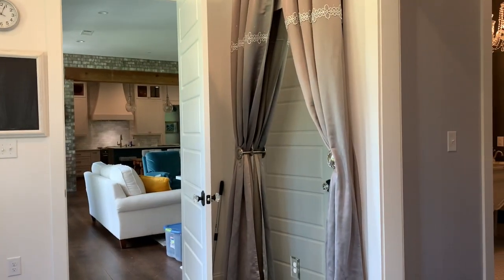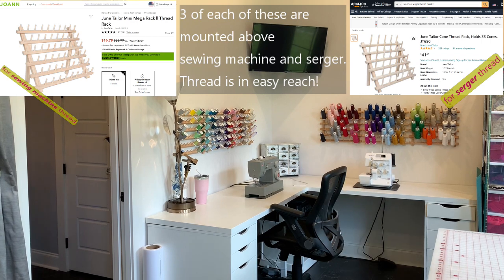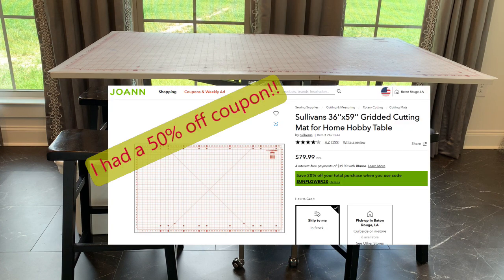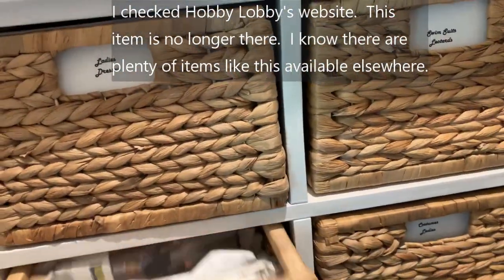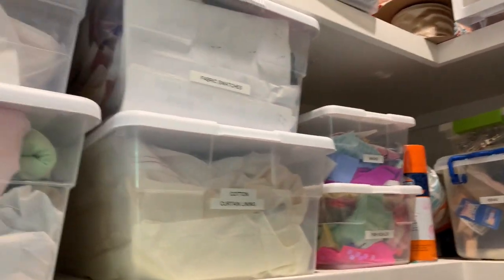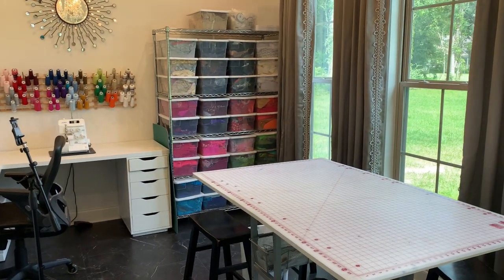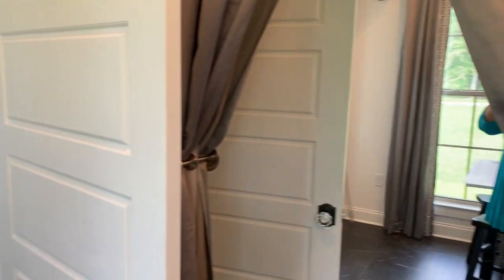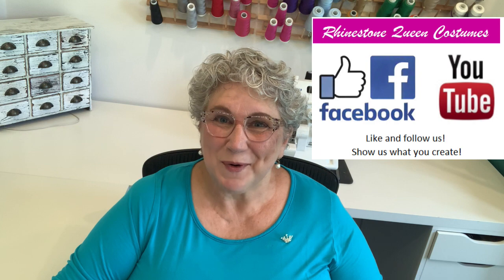Sewing Studio Tour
Tour of my new costume design and sewing studio.  I'll tell you what we did right, and where we could have improved now that I'm working in the space.